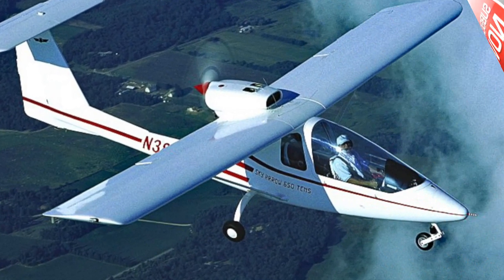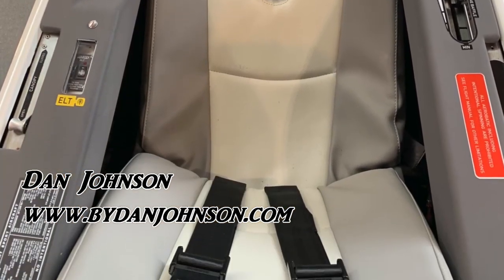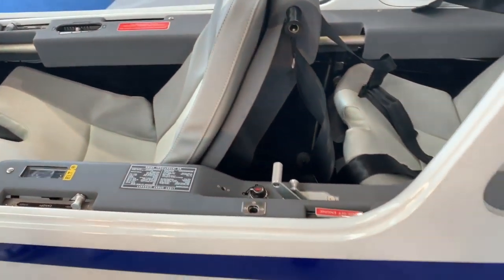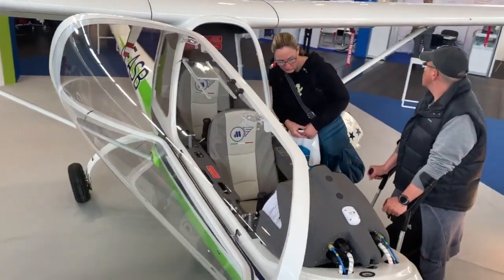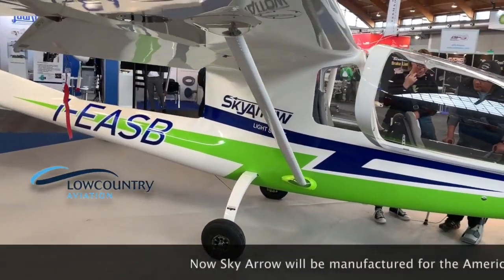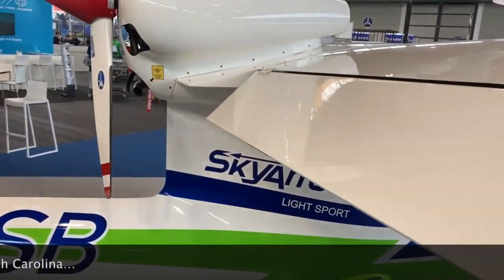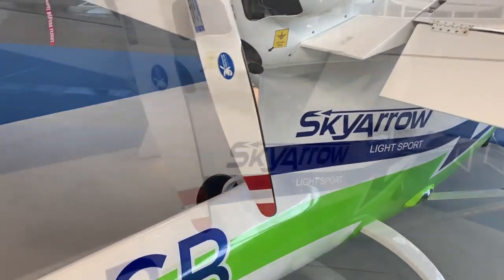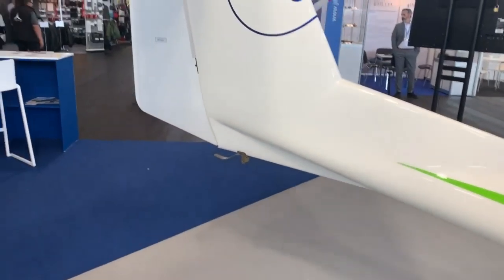Skyarrow Light Sport Aircraft, Magnaghi Aeronautica, Aero Expo 2019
For years, Sky Arrow was ably represented in the USA by Hansen Air Group, lead by LSA enthusiast, retired airline captain, and general good guy, Jon Hansen. Regretfully, Jon passed away earlier this year.

Thanks to his work with more good folks at Able Flight, Sky Arrow has firmly established itself as an ideal trainer for persons who have lost the use of their legs. Able Flight, in concert with Purdue University and others, has provided scholarships to people needing a hand-controlled airplane. Their successes have been significant and the organization lead by Charles Stites continues strongly in this field.

No wonder Sky Arrow was able to win Part 23 approval for Sky Arrow. This achievement is unusual because — at least until the rewritten Part 23 becomes law — the process that put tens of thousands of GA airplanes in the air has been breathtakingly expensive. Cirrus claimed the effort took tens of millions of dollars after the design work was completed. That’s too expensive for LSA builders. If you think some LSA are too costly now, let me try assure you that they would have far higher prices if they had to meet Part 23.

Yet, here we have Sky Arrow, with full Part 23 approval accepted by FAA.

Very Capable Aircraft
One of the hoped-for attributes of the new LSA regulation is a potential for “aerial work” or “commercial use.” Presently LSA are restricted, not only to 1,320 pounds of gross weight, but to flight instruction, rental, and towing as accepted “comp/hire” activities FAA permits for a Special LSA.

As most of the industry waits for FAA to complete their work, Sky Arrow USA has some luxury of time to plant their seeds.

Helping seeds grow is something Sky Arrow USA is presently focused on like a laser beam. Agricultural use of Sky Arrow is a present goal for U.S-built models.

“We have completed paperwork for a production certificate,” said Marco Cavazzoni, Chairman of Sky Arrow USA. “Next we’ll build a conforming aircraft and validate our build process and our facility.” He is serious about manufacturing in America, but this is not the stretch it has been for other would-be U.S. builders.

Magnaghi Aeronautica is a “minority partner” of Sky Arrow USA, Marco clarified. Since the Italian manufacturer is a shareholder, the U.S. operation is in control of the design, a key requirement for FAA to consider a U.S. operation to be the official manufacturer of a design. This is essential as it allows them to make changes as needed to quickly address market desires.

“For the LSA market, we are nearly ready. We are creating a sales team and seeking distributors for all the Americas from the north of Canada to the tip of South America.”

At the same time, their Part 23 aircraft focus is on “precision agriculture,” Marco noted. This employs a system where sophisticated sensors, cameras, and technology aids the pilot to spray crops with great exactness. “Our technology can direct the spray system where to spread, where not to spray, and it can log places where the farmer needs to inspect more carefully.”

The big difference here is that Sky Arrow may get in the business years ahead of other LSA players because Magnaghi already has Part 23 approval so they can perform commercial operations years before a manufacturer wanting to do so with a Light-Sport Aircraft model. “Also, because our airframe is tested to a 2x factor of safety, where most aircraft meet a 1.5x factor, we can carry the loads and do the work with greater assurance,” Marco explained.

“We basically have a Part 23 aircraft operating at LSA weights and speeds. We offer a sturdy aircraft that can deliver the goods while also providing a stable, secure platform to do the imaging that is a big part of precision agricultural work.”